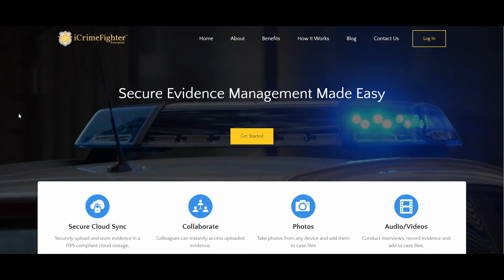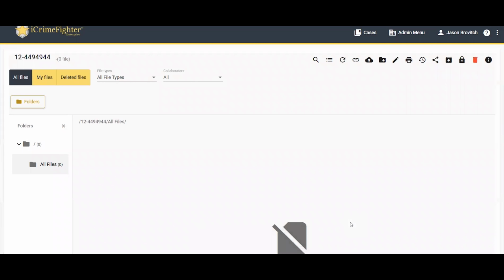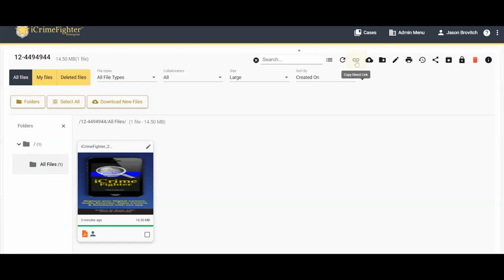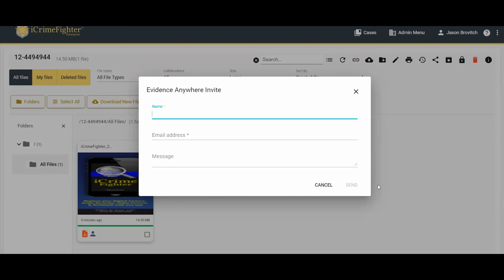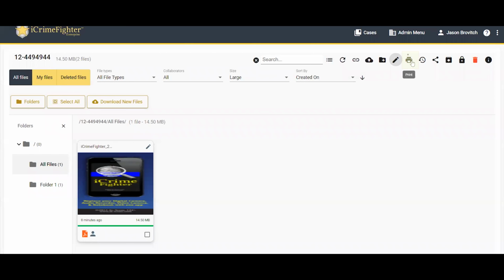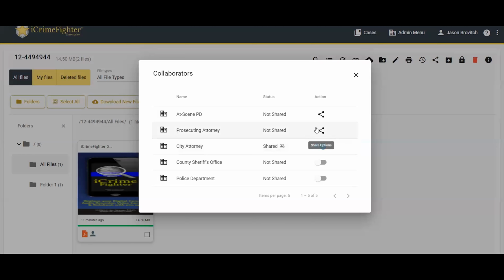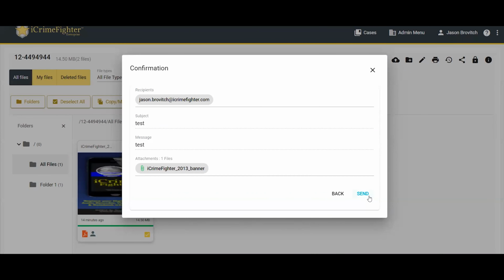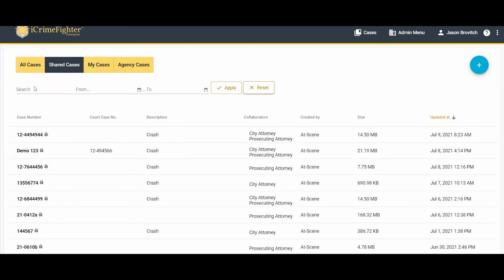iCrimeFighter Platform Overview